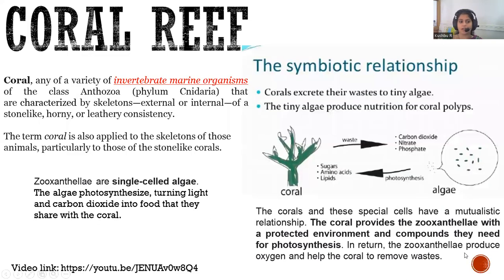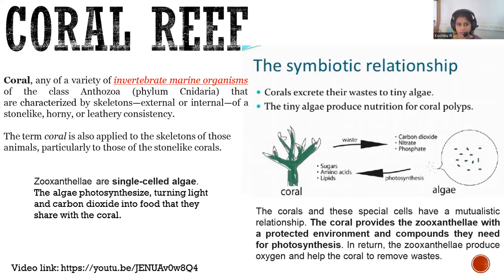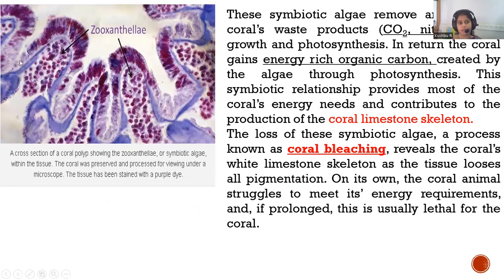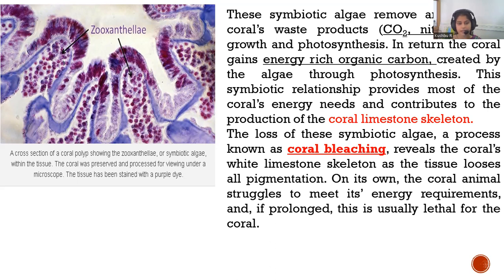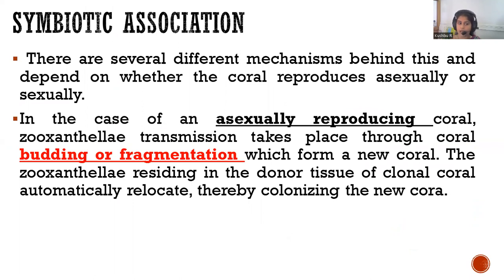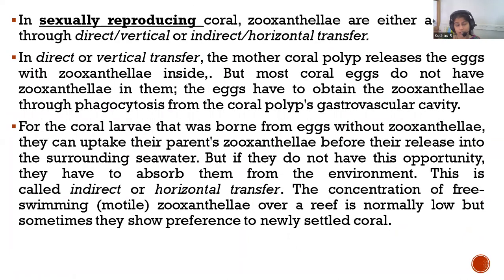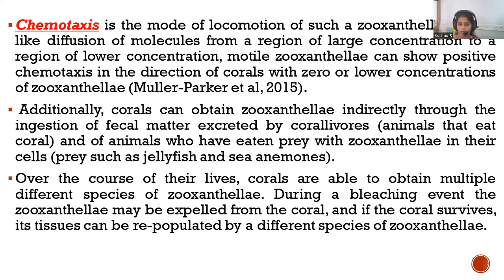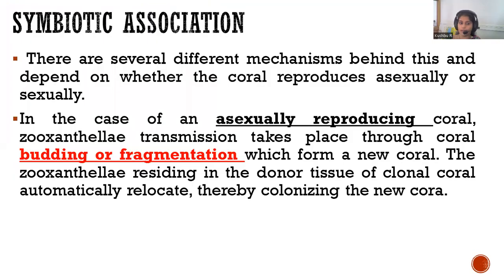Symbiotic association of Coral reefs